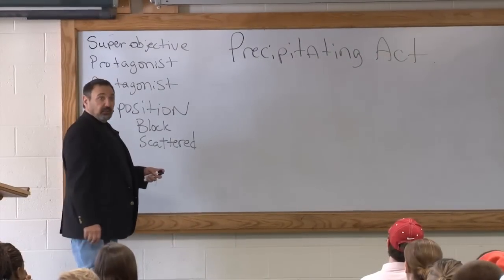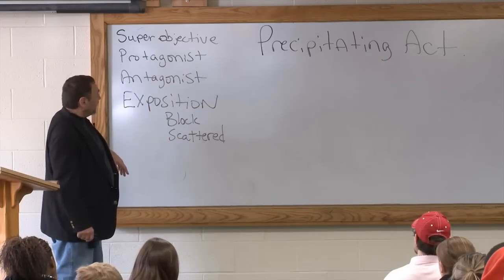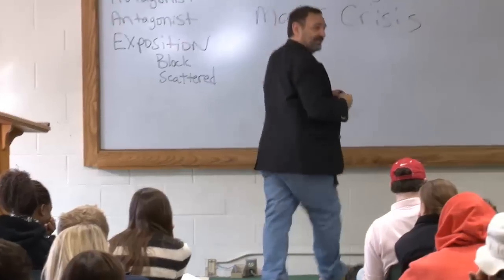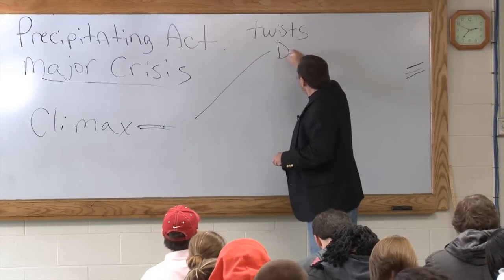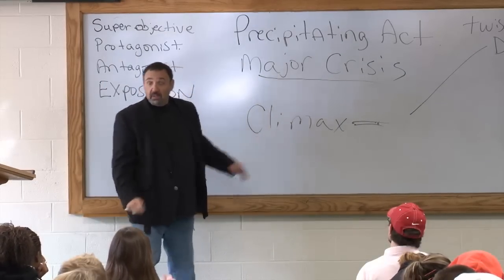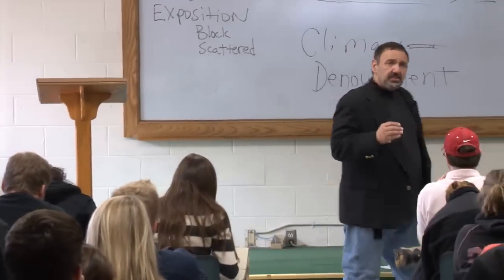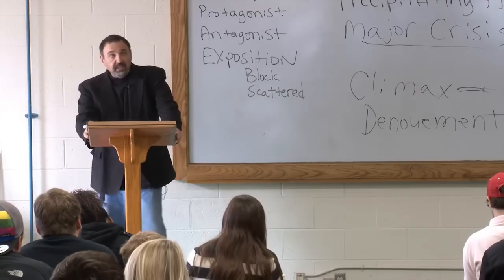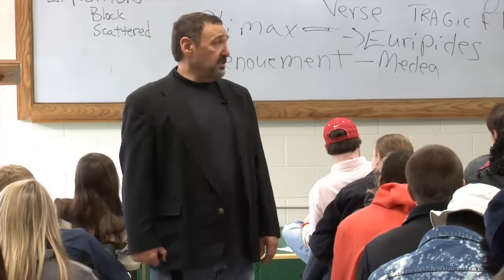THEA 1030 Class 2 Intro to Theatre with Bobby Funk